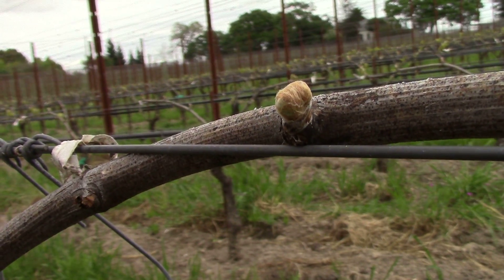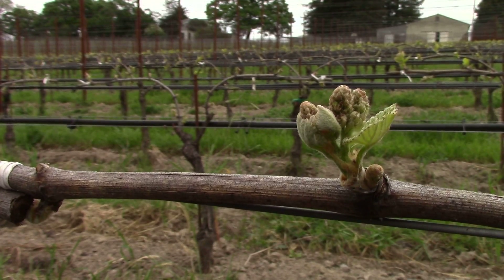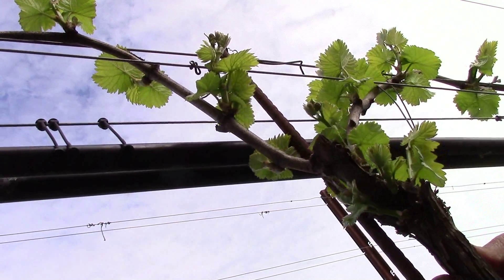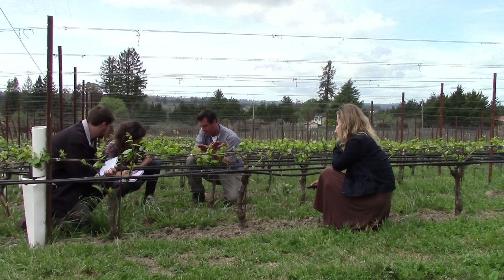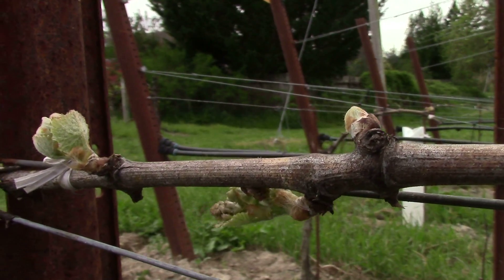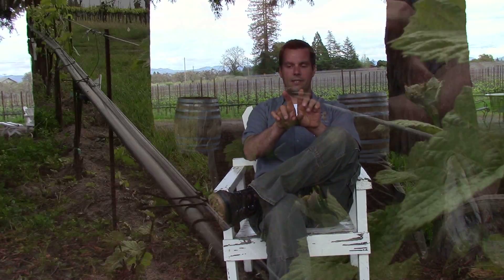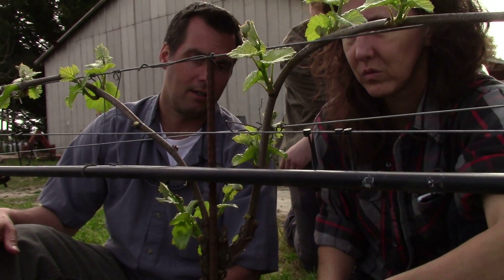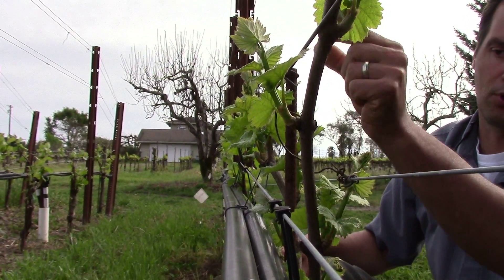A Year With Small Vines: Bud Break + Green Pruning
Paul Sloan explains the stages of bud break, its weather concerns, and the importance of green pruning in vine development.